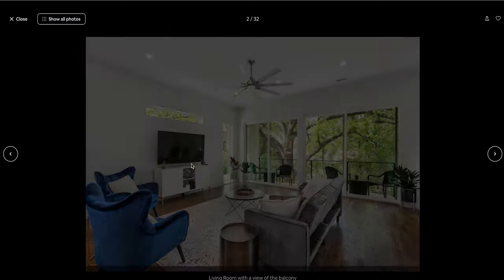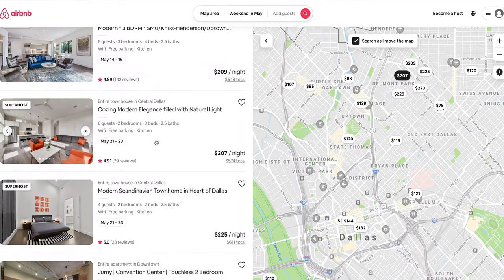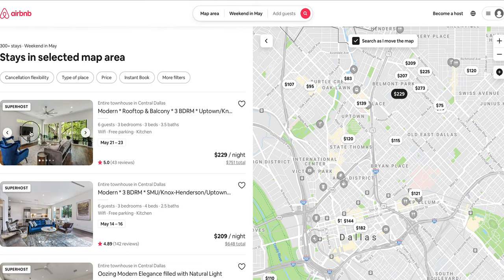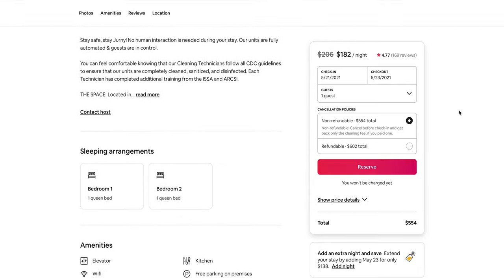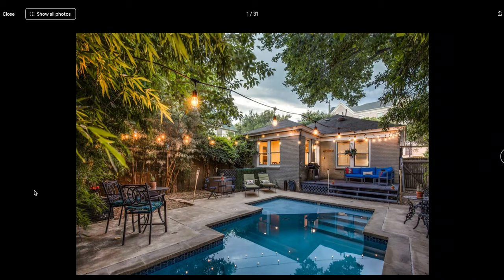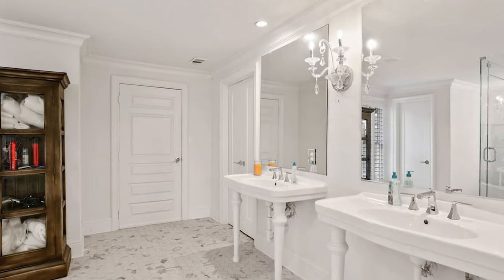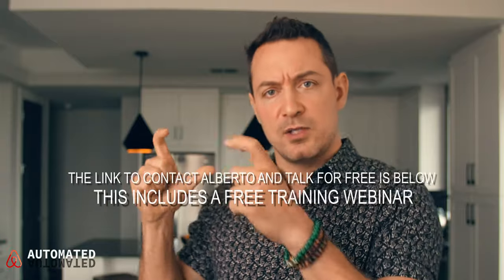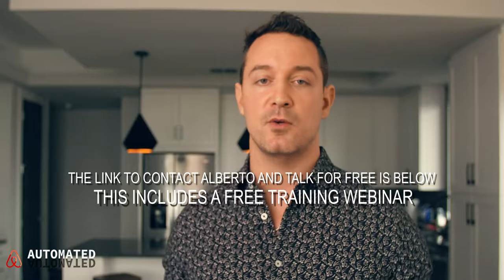You Need This Airbnb Photos Reel Trick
This breakthrough discovery on how to set your Airbnb photos will increase your number of bookings. This video helps you better understand your customer and how to sell them through Airbnb photos.

Schedule A Strategy Session with my Team so YOU Can Start Making Money In Short Term Rentals

If you’re a host, you’re welcome to join our new closed group, The Hosts of Airbnb Automated

MINI COURSES
Sean's Airbnb Sales Course, For Getting Landlords To Say YES To Airbnb